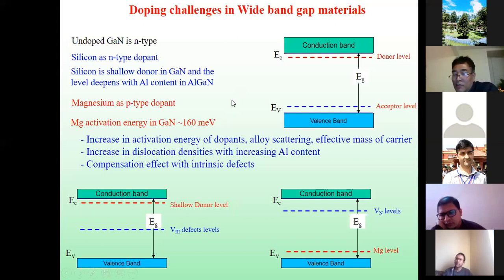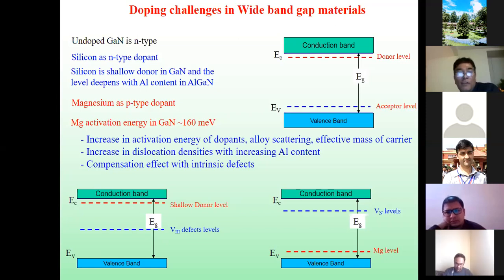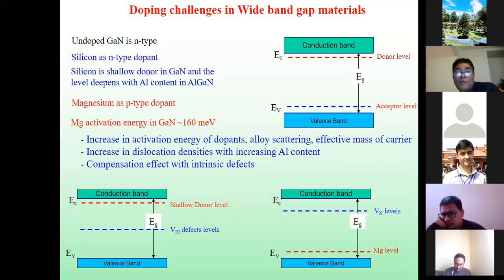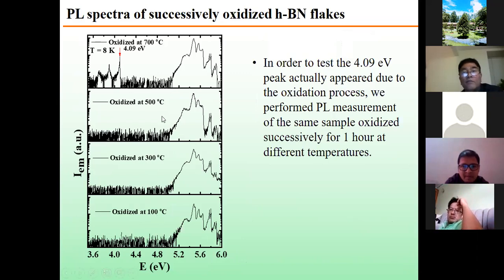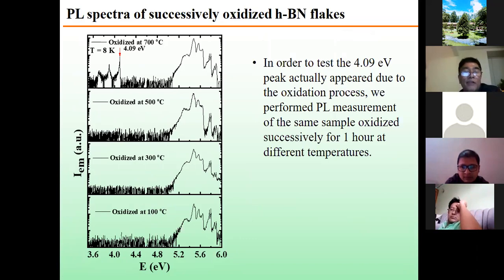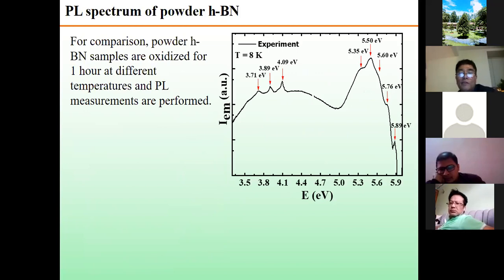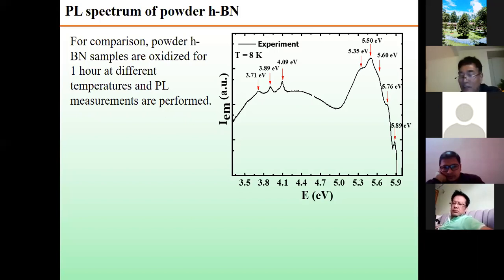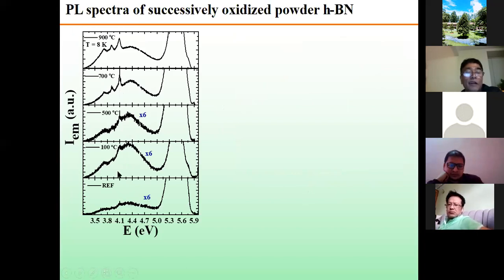Dr. Mim Lal Nakarmi, Associate Professor, Brooklyn College, USA (24 April, 2020)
Dr. Mim Lal Nakarmi has delivered a talk on 'Semiconductor Materials on Photonics Applications' to PhD students and TU physics faculties on 24 April 2020. His research work has contributed in the development of AlGaN- and AlN-based deep ultraviolet (UV) light emitting diodes and photodetectors. He has published about 50 papers and has a patent application on UV light emission technology. This talk will be important for the students of Semiconductors physics and Engineering disciplines.